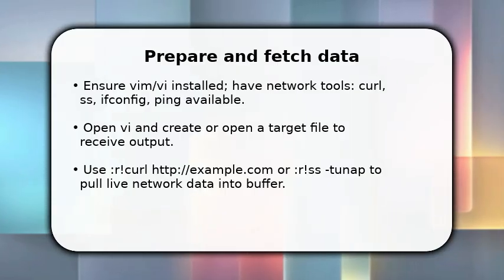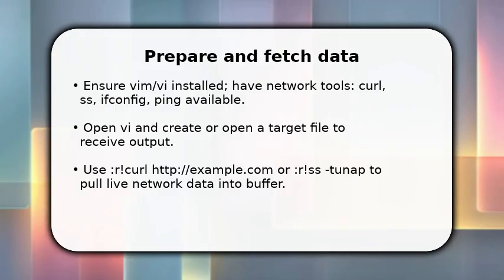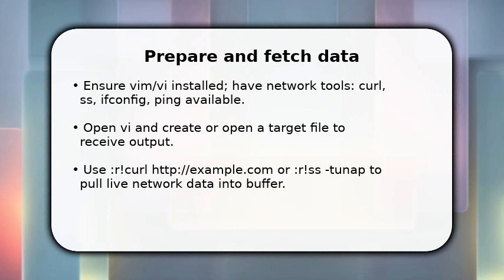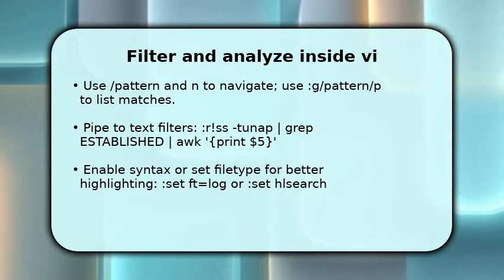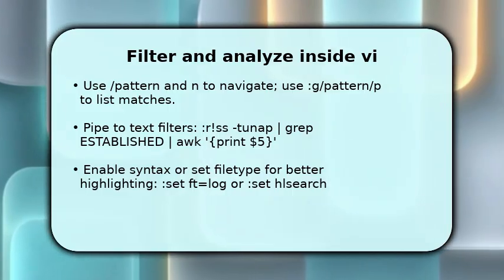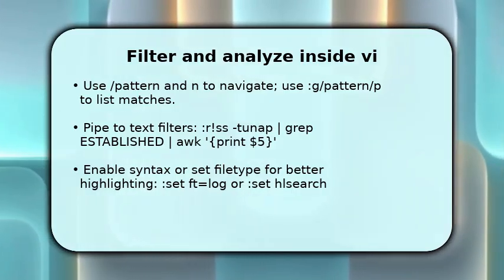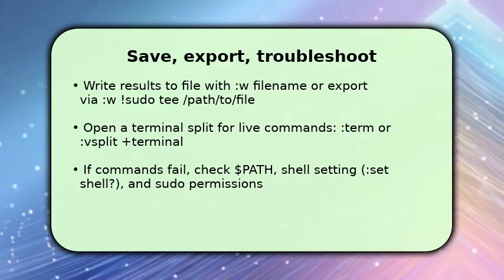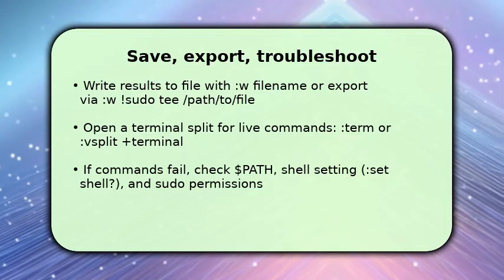How to Check Internet Data in Vi (updated)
How to Check Internet Data in Vi (updated) | 🔒 Surfshark VPN Deal — Stay private and secure. $1.99/mo + 3 Months Free ▸

Learn the step-bythy process of checking your internet data usage on Vi, a powerful text editor for Unix systems. This video tutorial guides you through monitoring and managing bandwidth consumption efficiently to optimize online activities.

check Internet Data, ViTutorial, InternetDataUsage, MonitorBandwidth, UnixTextEditor, OptimizeOnlineActivities, StepByStepGuide, ManageBandwidthConsumption, EfficientlyUseNetWork, HowToCheckInternetDataInVi